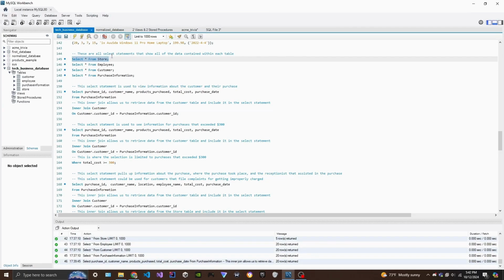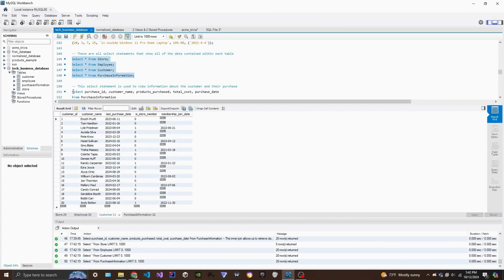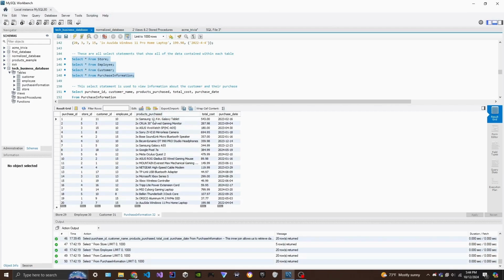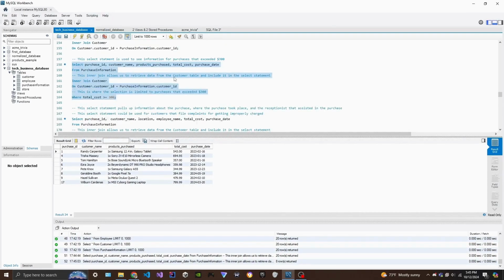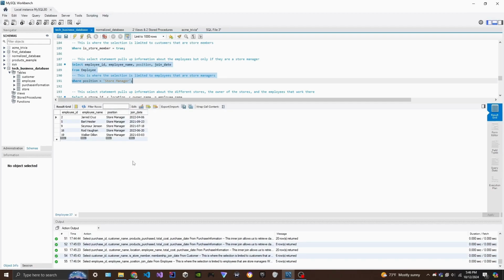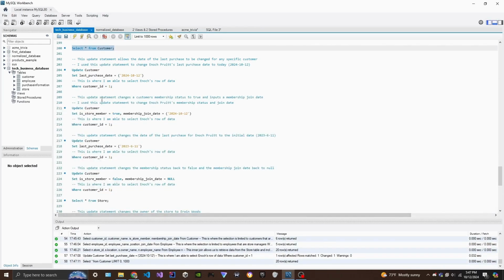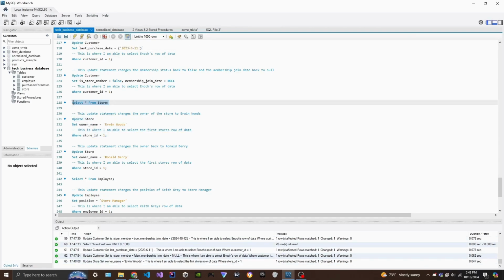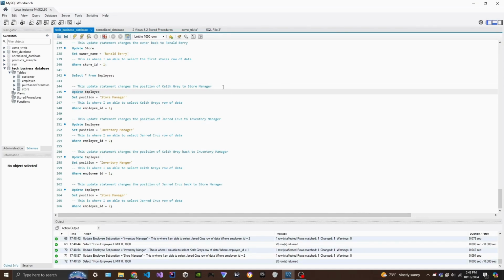Custom Database - Final Video Demonstration